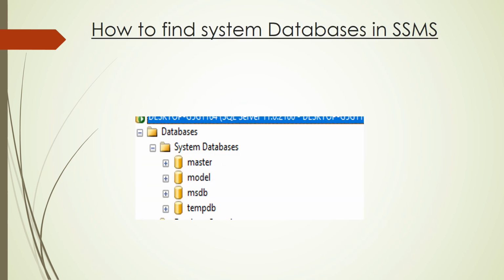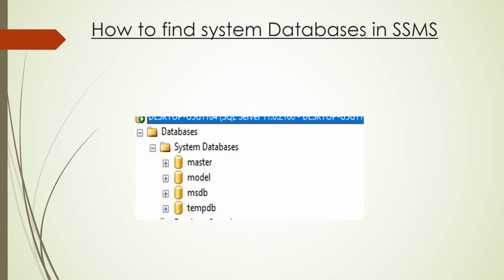System Database in SQL Server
Here, I am going to explain about the system databases which are created once we install SQL Server.